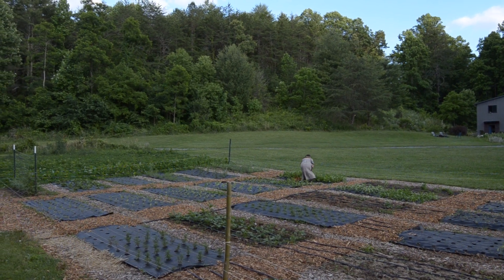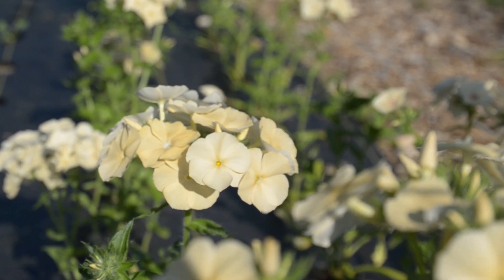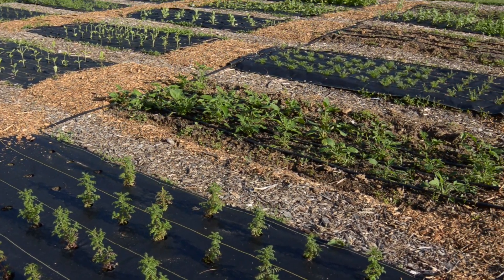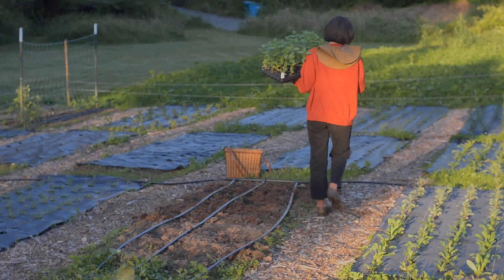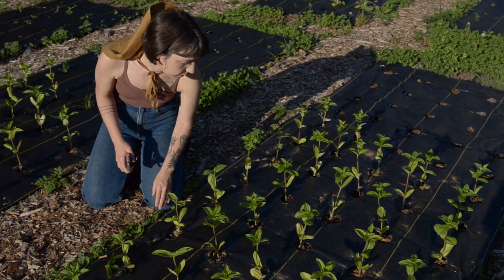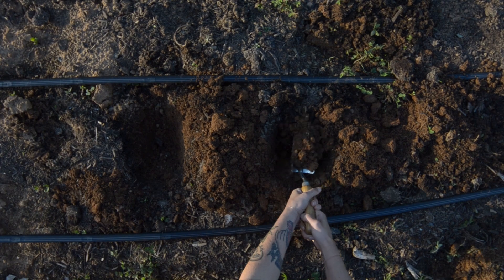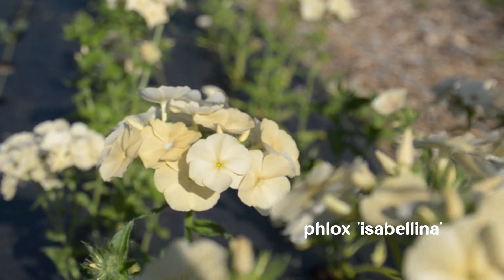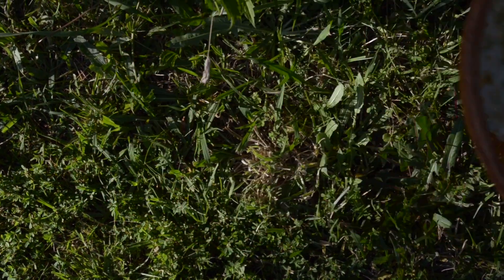First Blooms at Tiny Meadow - Planting Dahlia Tubers and Pinching Zinnias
Follow along as we transition from spring to summer at Tiny Meadow. Now that our irrigation is setup and working well we've had the time to fill all 24 of our flower beds. This video will highlight some late spring tasks, like planting dahlia tubers, and transplanting and pinching zinnias from Floret Farm's breeding program.

We also are excited to share some of the first blooms at Tiny Meadow, which is starting to take shape as a cut flower farm.

0:00 Welcome Back to Tiny Meadow
0:24 Video Preview
0:48 Farm Update
1:21 Transplanting Zinnias
1:56 Pinching Zinnias
2:22 Planting Dahlia Tubers
2:51 First Blooms
3:16 Gathering Elderflowers
3:32 Outro